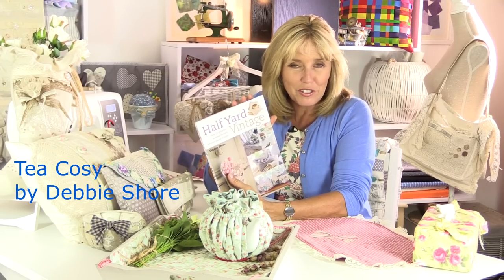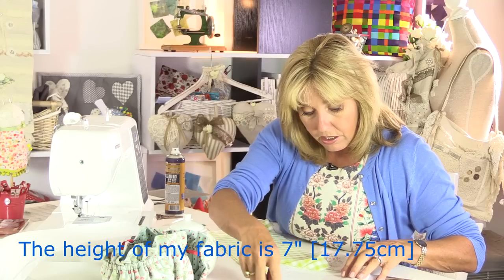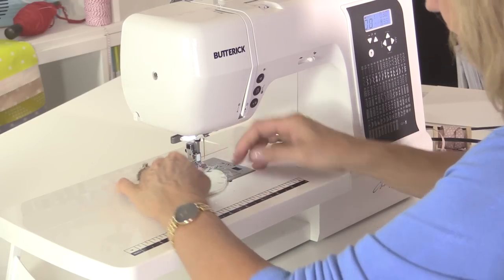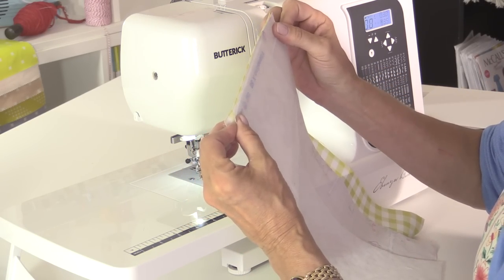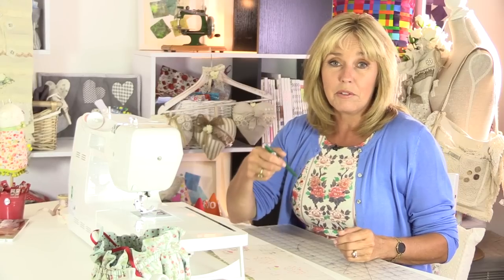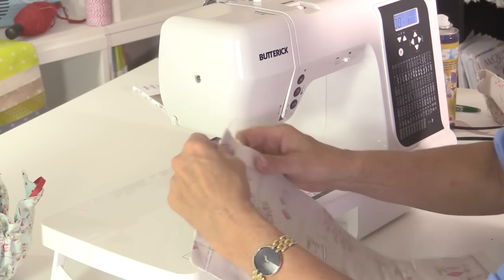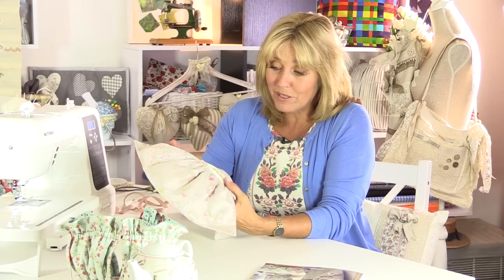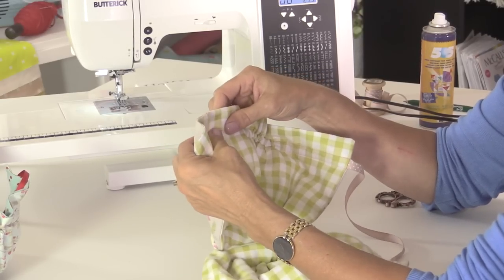Tea Cosy sewing project from Half Yard Vintage by Debbie Shore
This in my new book, Half Yard Vintage, filled with 23 nostalgic ideas for you to sew. From a shabby chic Christmas stocking to a clutch bag made from an antique doily, there's plenty to keep you busy sewing! I'll show you in this video how to make a cute tea cosy. Hope you like it!